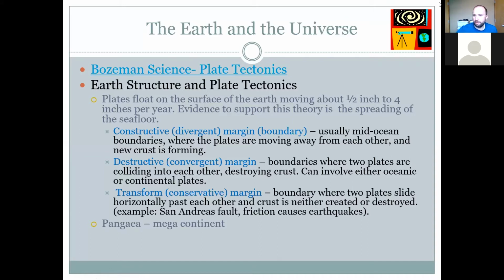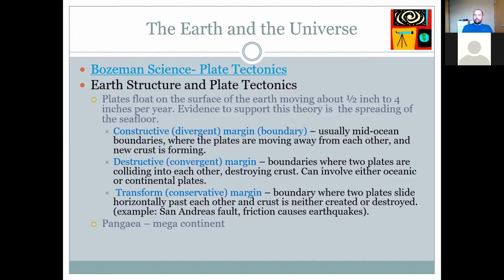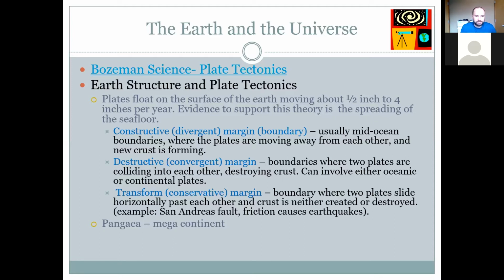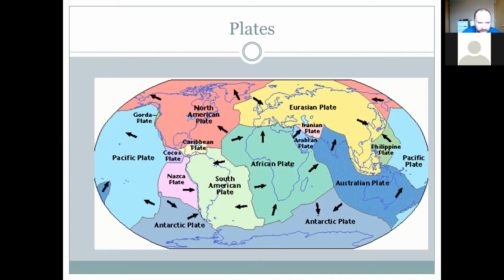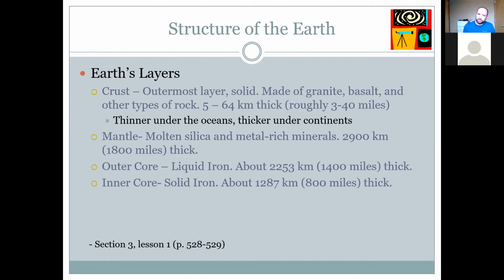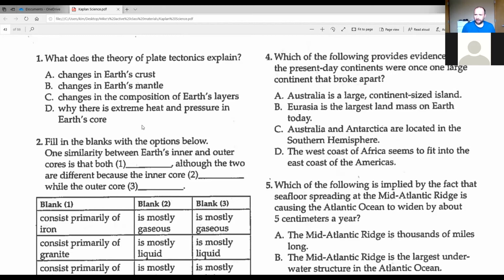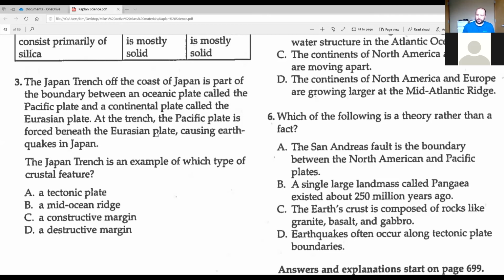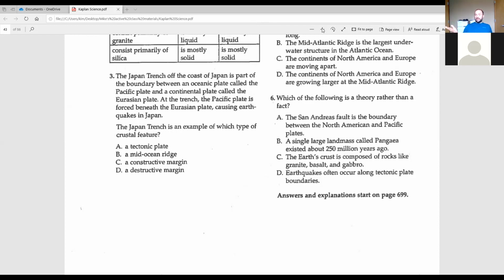Science 4.29.2020 Earth's Layers